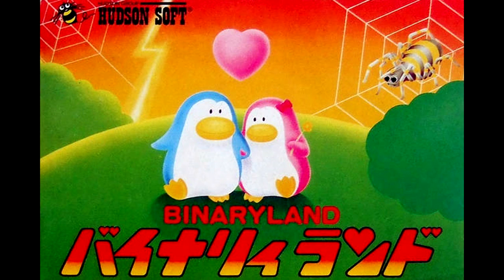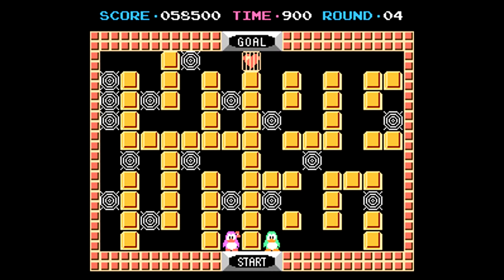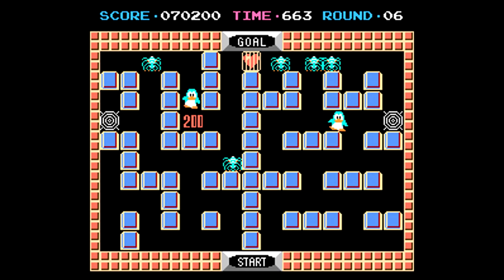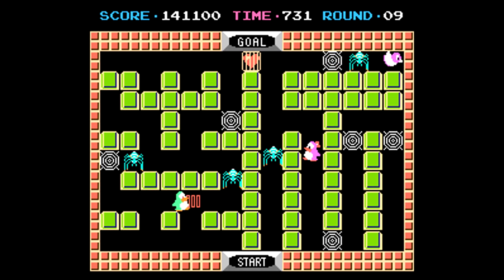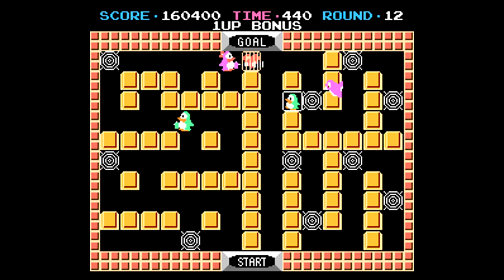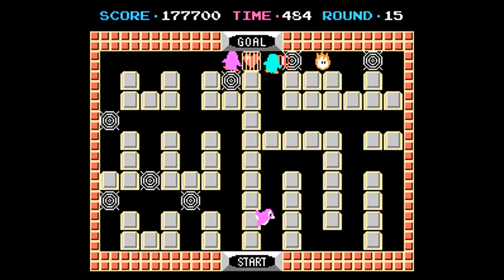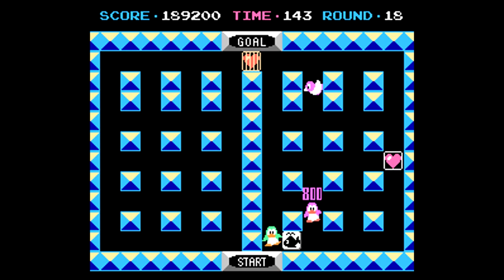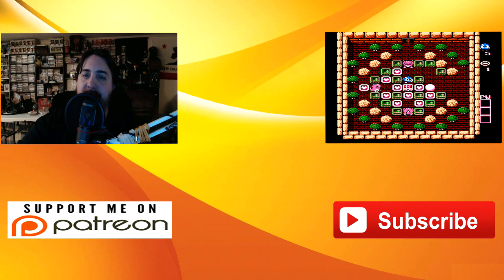BINARY LAND - PLAY IT THROUGH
Hey everyone for this episode of Play it Through its Binary Land brought to us by Hudson for the Famicom / Nintendo Entertainment System.

5th Gen Gamer a Show dedicated to the history and reviewing 5th gen games and systems